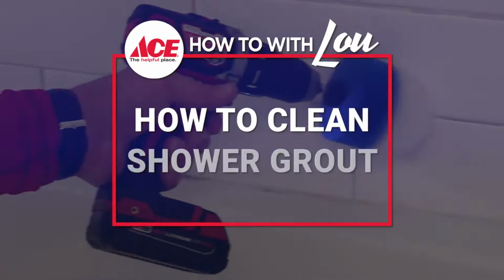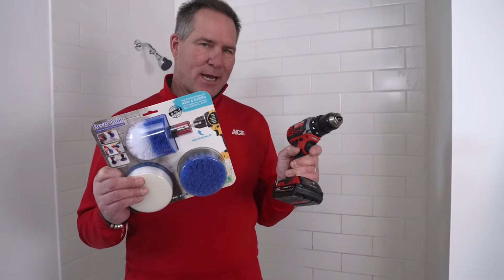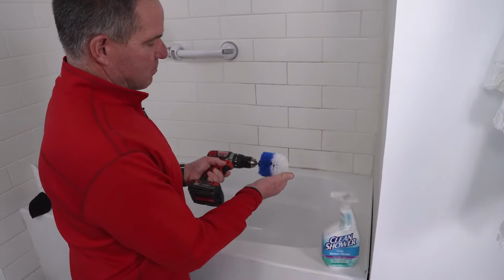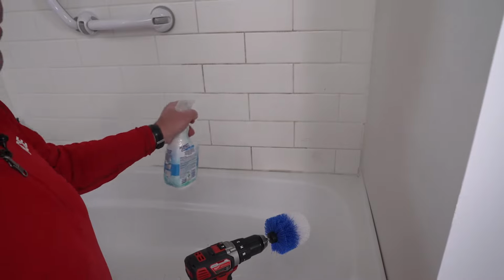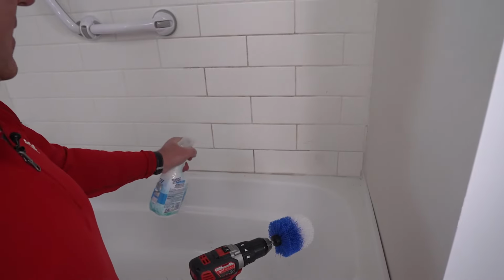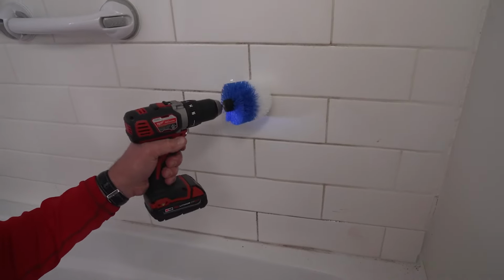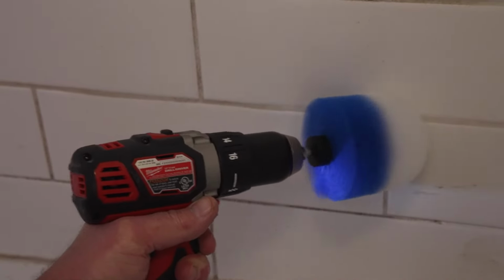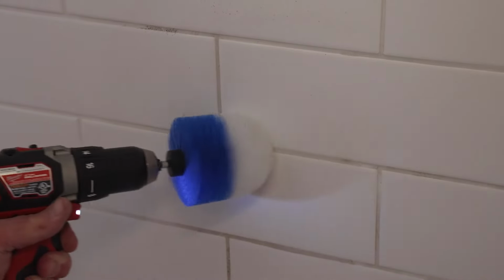How To Clean Shower Tile Grout - Ace Hardware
Watch as Lou Manfredini, Ace's Home Expert, shows you how to clean shower tile grout.  See the tools that get the job done fast and easy.